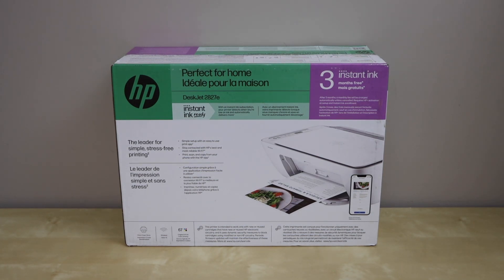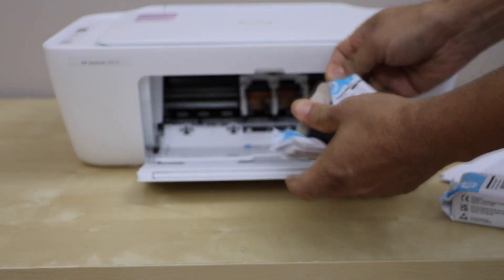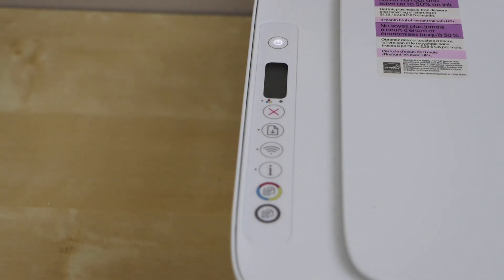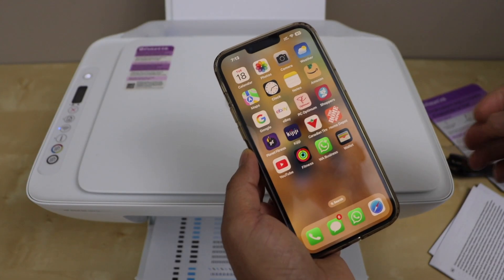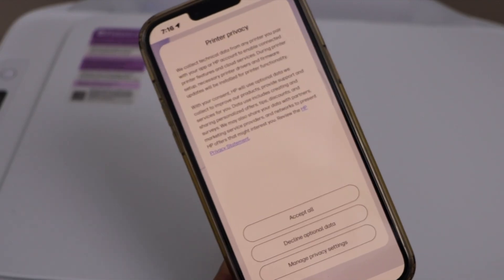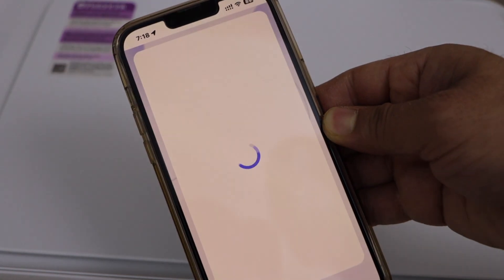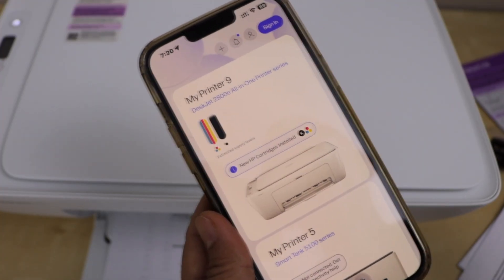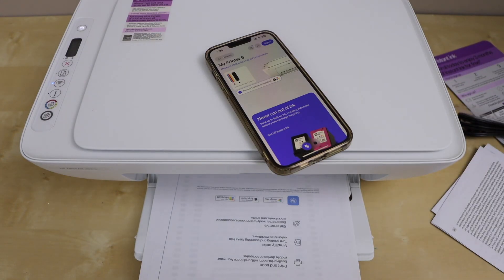HP DeskJet 2827e Setup, Install Ink, Loading Paper, Wireless Setup, HP App Print & Scan Test!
This video reviews how to setup the HP DeskJet 2827e all-in-one printer. This shows how to do unboxing, initial setup, installing setup ink cartridges, loading paper in rear tray, Align printhead, wireless setup using home wifi network, setup with iPhone, complete process and wireless scanning and printing test.